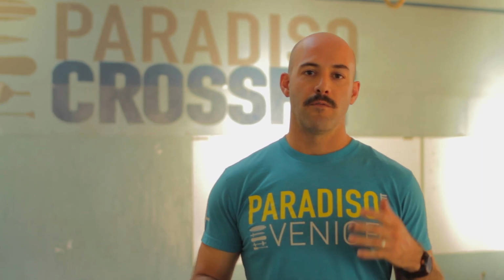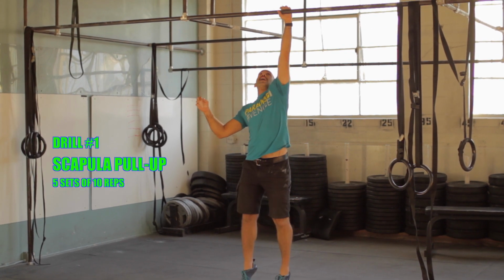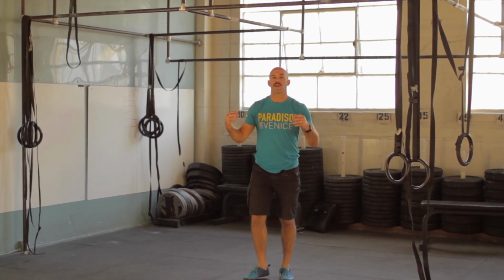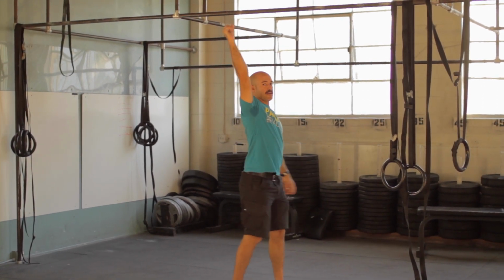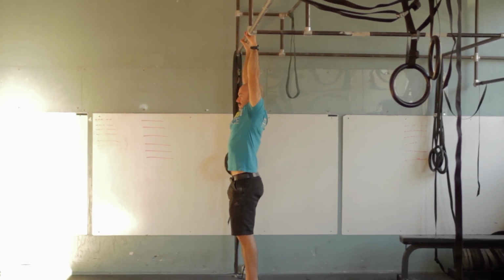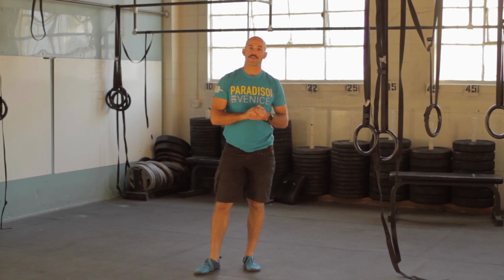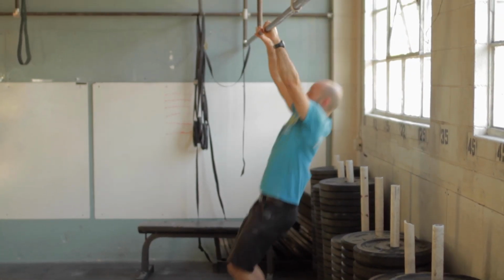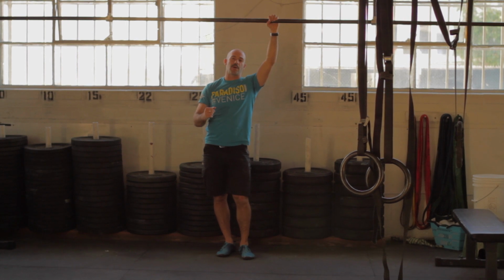HOW TO LEARN A KIPPING PULL UP - Paradiso CrossFit